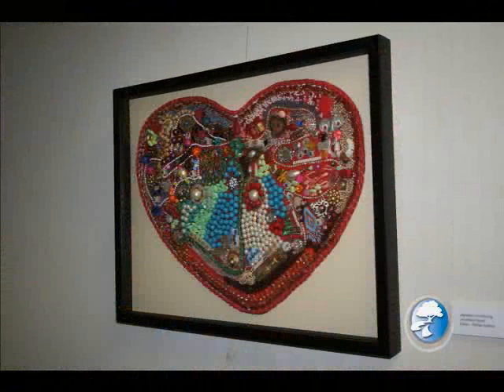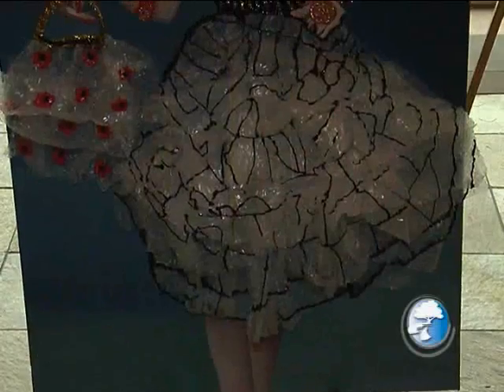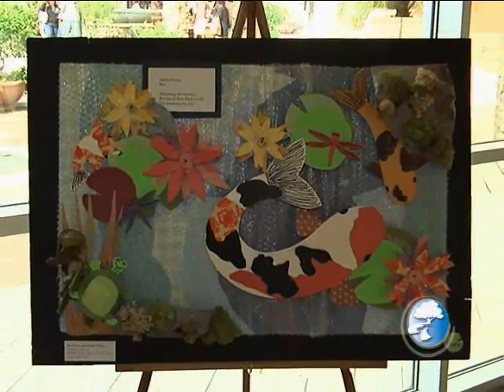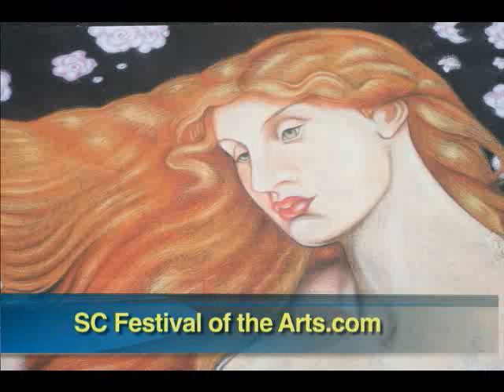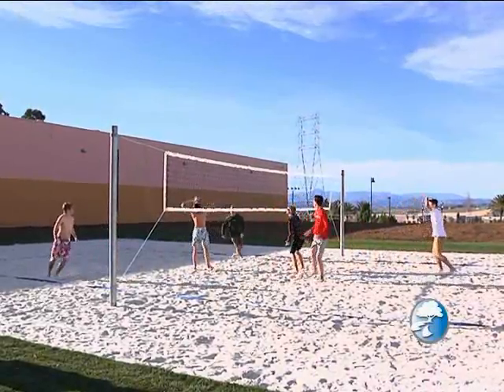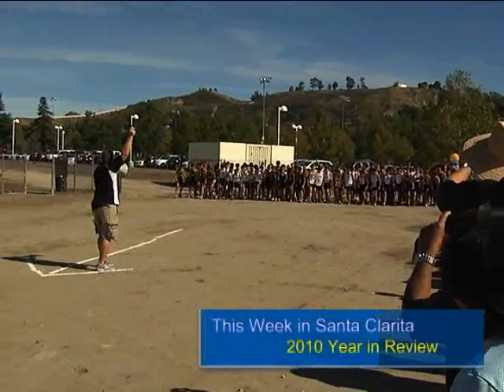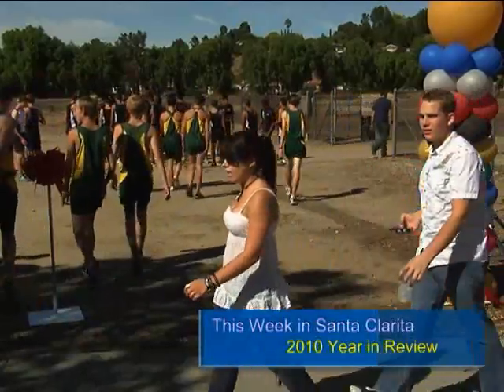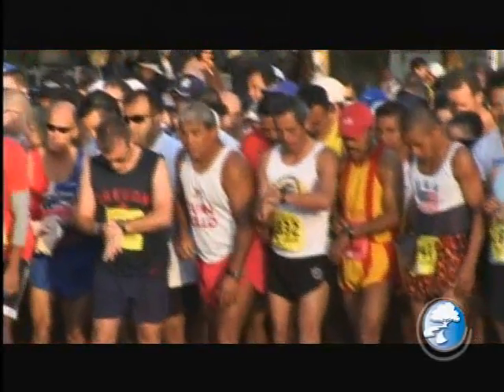2010 Year in Review: This Week In Santa Clarita Part 4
Part 4 of the 2010 Year in Review features segments highlighting the City's public art programs and the expansion of the Santa Clarita Sports Complex. Part 4 also features a segment on the City's brand new cross country course at Central Park.